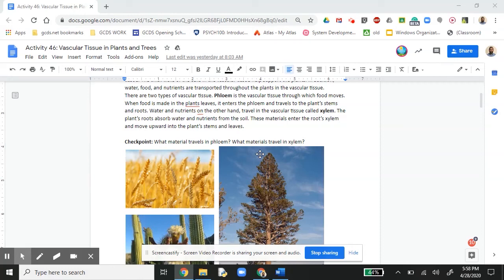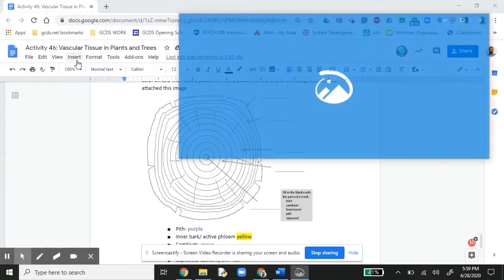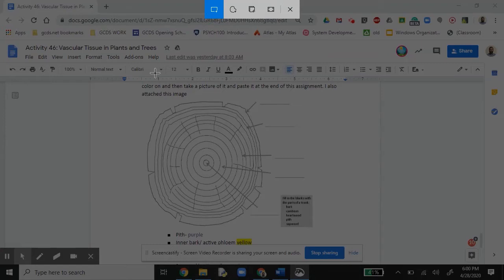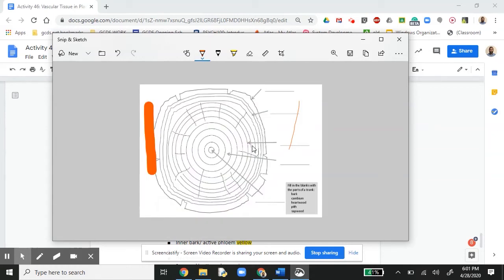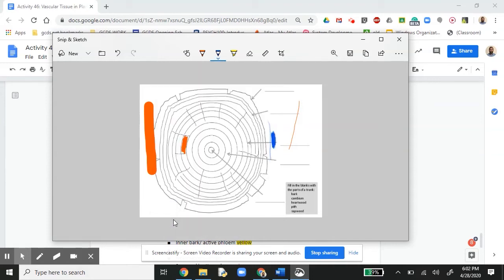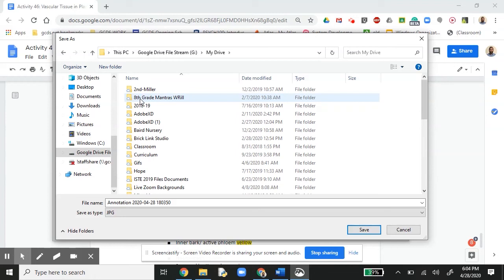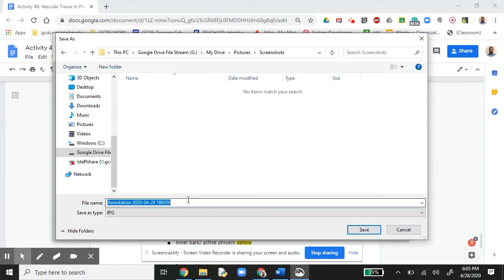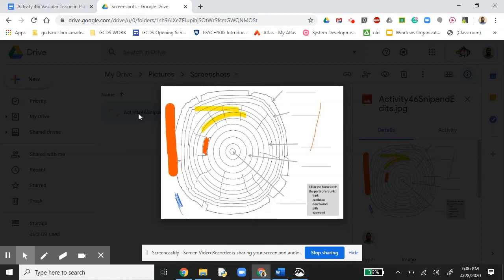Using Snip & Sketch - Making Edits and then Uploading to Drive using Google File Stream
Video explaining how to take a screenshot using the Snip & Sketch Windows application, making some edits using the coloring tools and then uploading it into your Google Drive by using Google File Stream